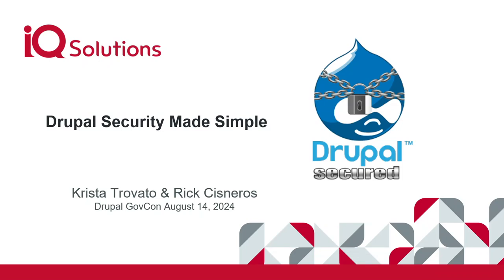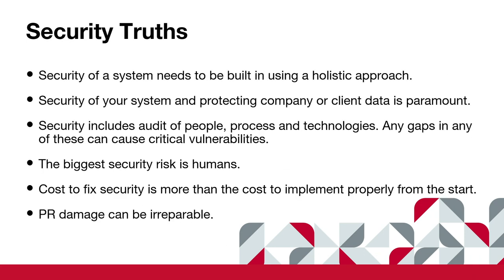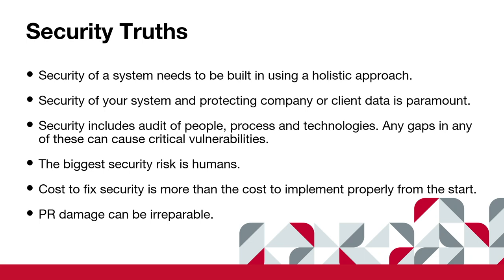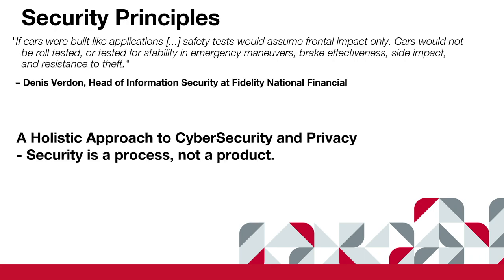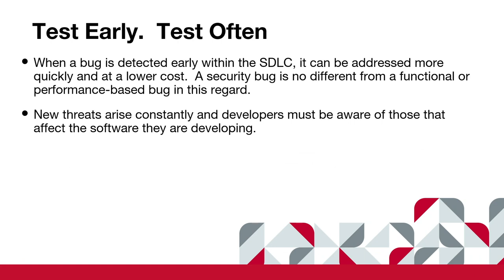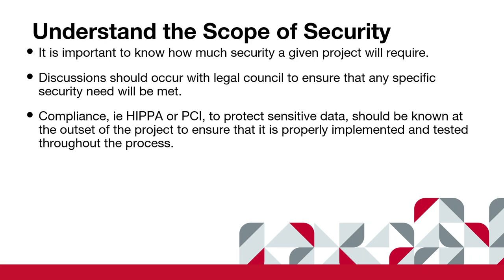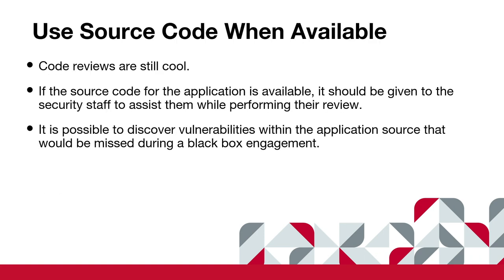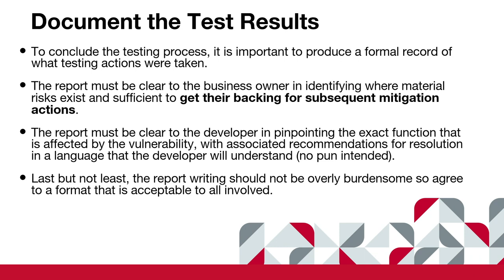Drupal & Security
Security of websites and the data that is hosted and transmitted is one of the most important and most overlooked parts of website development. This Drupal and Security presentation is intended to provide practical information, discuss what the risks are, how to assess risk and protect your Drupal web site. We will introduce the principals of security, threat modeling, discuss the OWASP top 10 and how to ensure your Drupal site meets all the requirements to protect from the most common attacks. Don’t become a victim.

Krista Trovato
IQ Solutions, Associate Director of Web Development

Rick Cisneros
IQ Solutions, Lead Developer